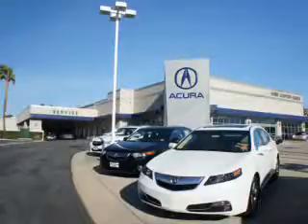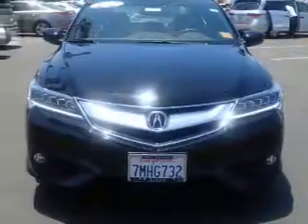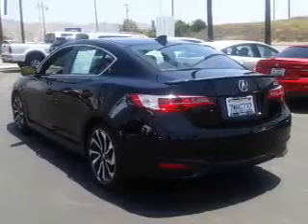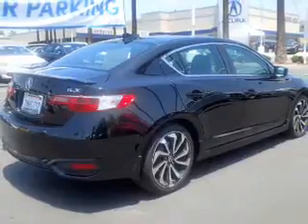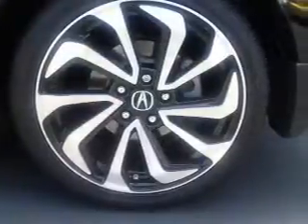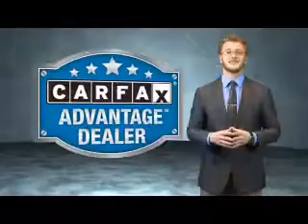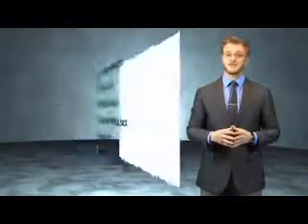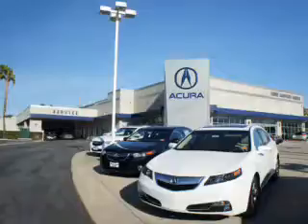2016 Acura ILX 107012 - Anaheim CA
Year: 2016
Make: Acura
Model: ILX
Trim: w/Premium w/A-SPEC
Engine: 2.4 liter 4 Cylindercylinder FWD
Transmission: 8-Speed
Color: Black
Mileage: 4102
Address:
VIN:19UDE2F82GA003600